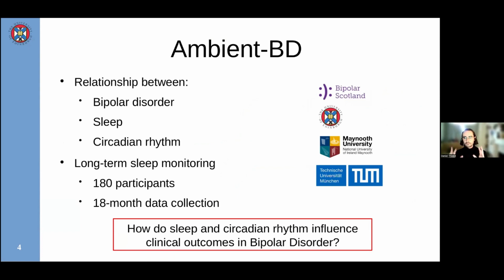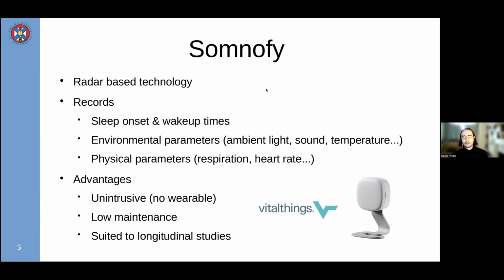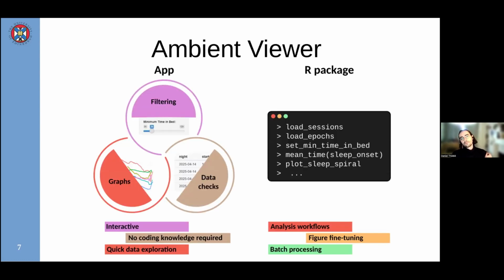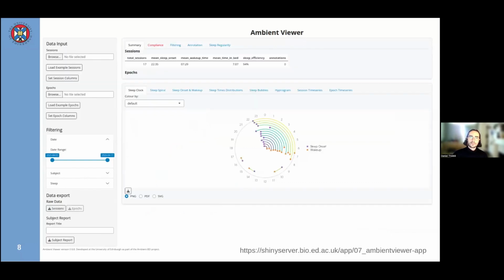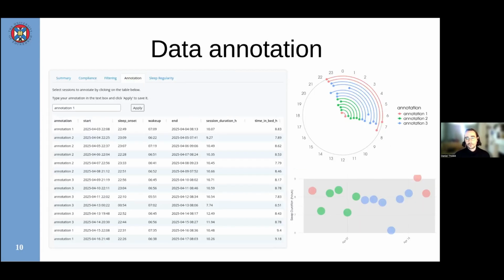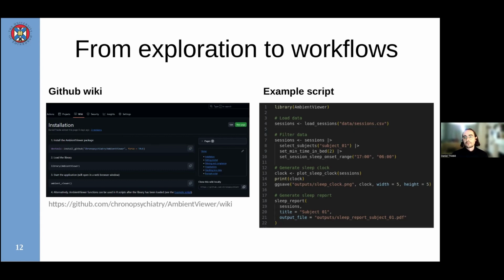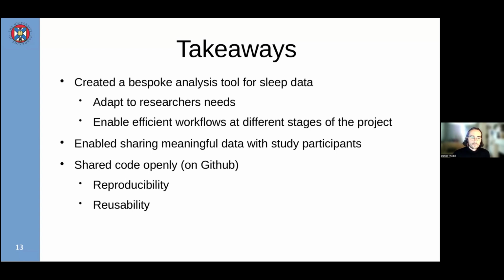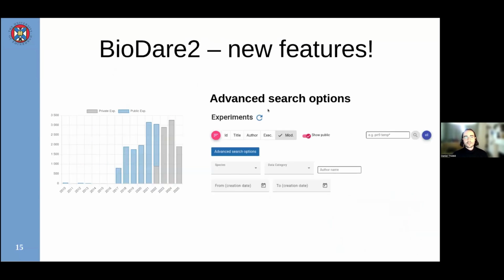Daniel Thédié: Ambient Viewer: an online tool for sleep data visualisation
Diversity in the circadian, neuroendocrine and neurobehavioral effects of light in humans
Daniel Thédié (University of Edinburgh): Ambient Viewer: an online tool for sleep data visualisation
Research Roundtable & Symposium
1530 18 September 2025